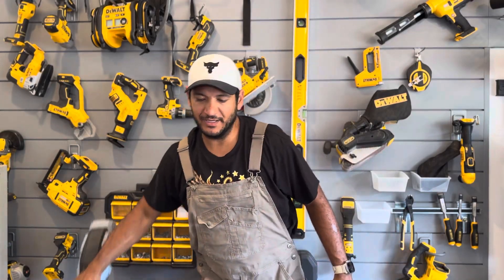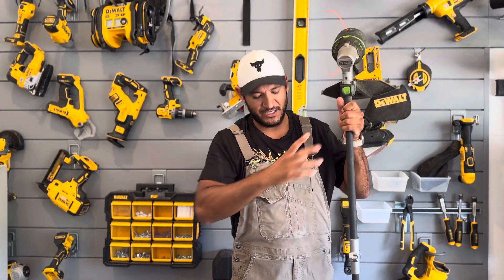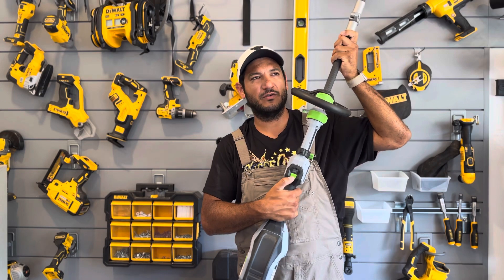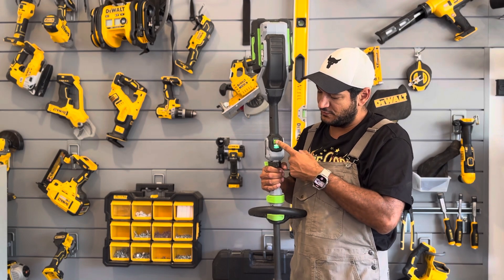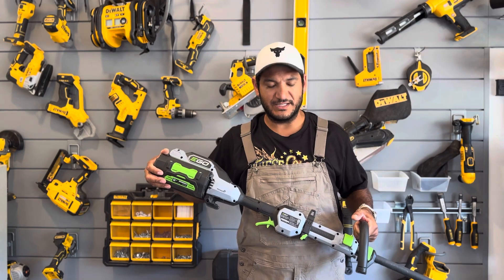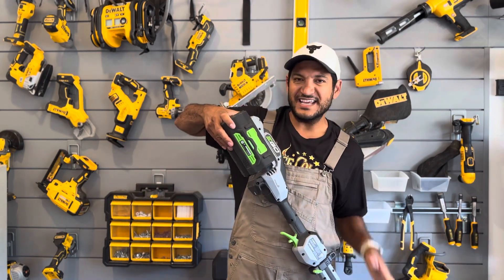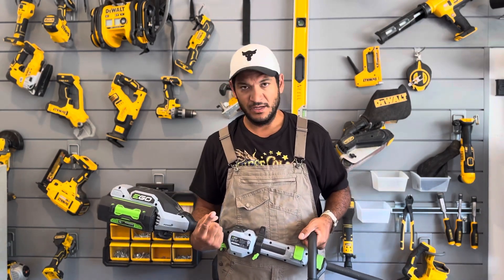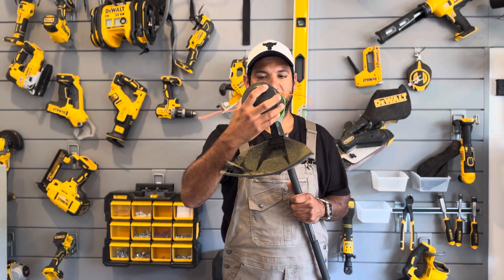EGO Power+ ST1623T 16-inch 56V PowerLoad String Trimmer: Tool Review